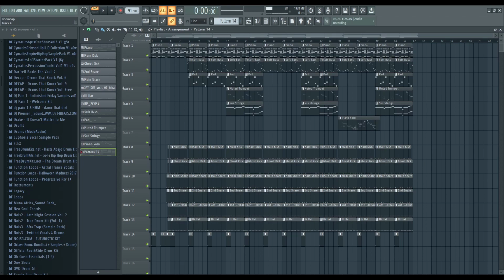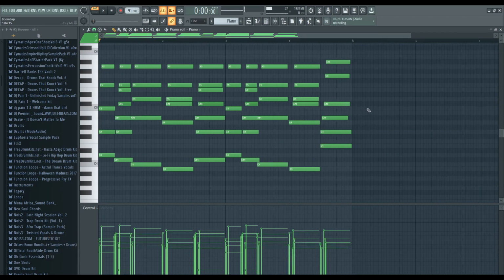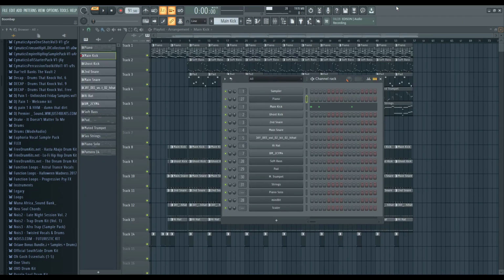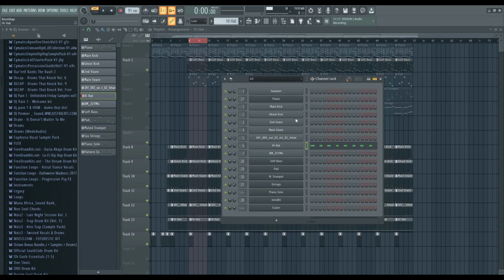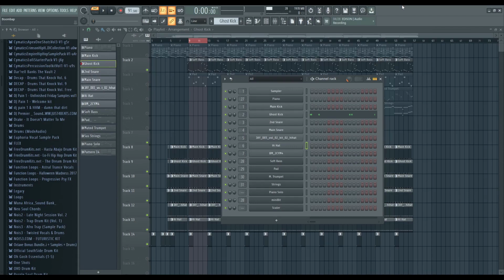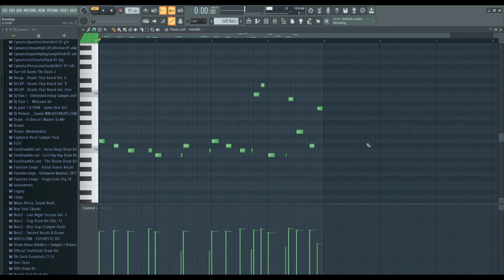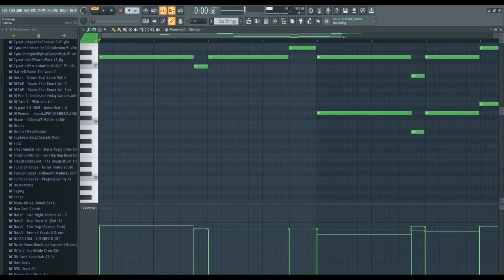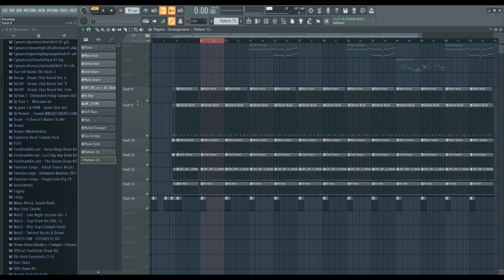Making a Boom Bap Beat without Samples - Soul Sunday Ep 19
Boys and girls of YouTube this is your main man Uchawi Beatz. I am back today with another Soul Sunday episode, I'm gonna show you how I made this crazy boom bap instrumental in FL studio without samples.
That's right!
Chapters:
00:00 Intro
0:11 Opening
0:56 Chords
2:32 Drums
4:33 Drum loop
4:47 Bass
5:25 Soulful Pad
5:43 Muted Trumpet
6:14 Sus Strings
6:53 Outro
7:42 Beat Preview

Special Promo for website launch

💰1 Beat 2 Free with Code 1FOR2

Soul Sundays is a new segment on my channel where I break down the process behind making groovy soul, R&B, Neo Soul… beats. Every other Sunday I will release one of those episode.
Let me know if the instrumental in this video is of any interest to you, if so I will release the full version for free.